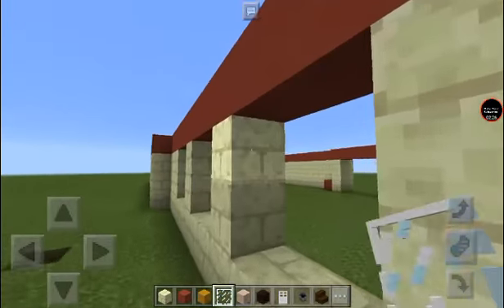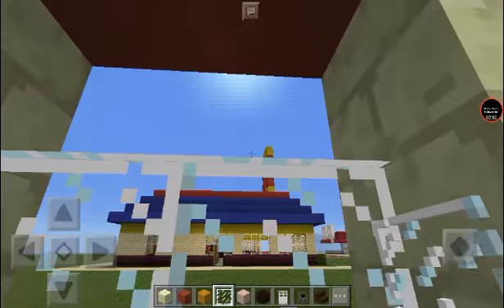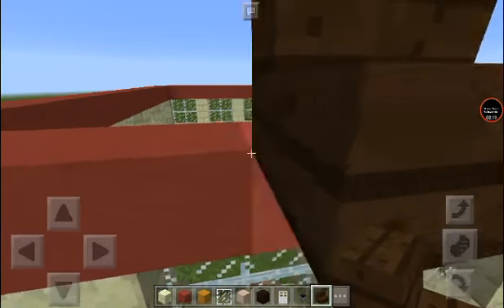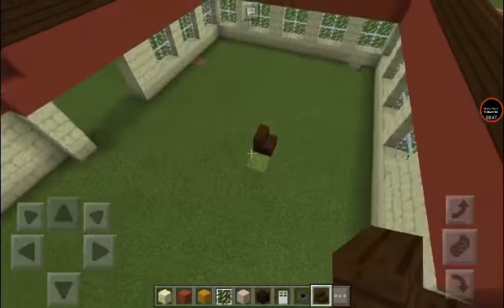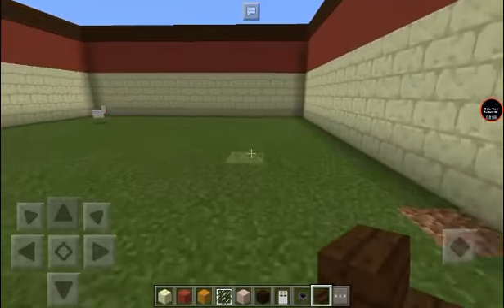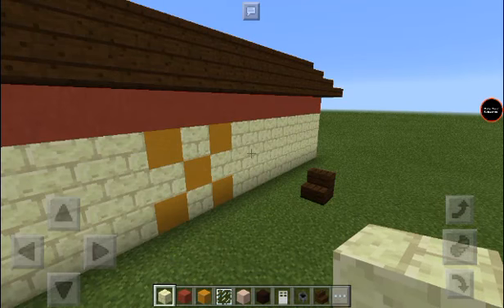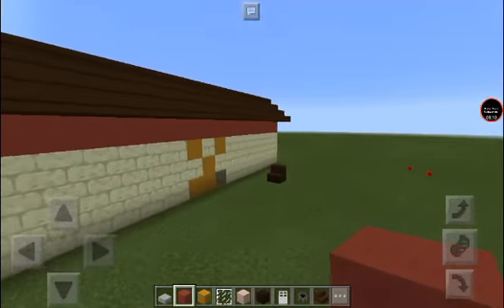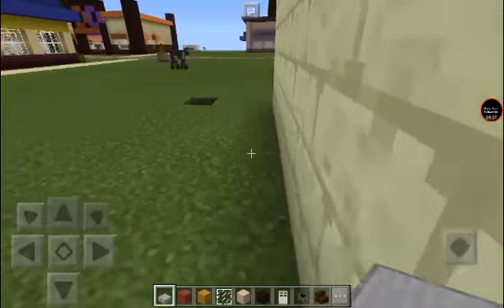Let's Bulid Hardee's Part 2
The rest of part 1